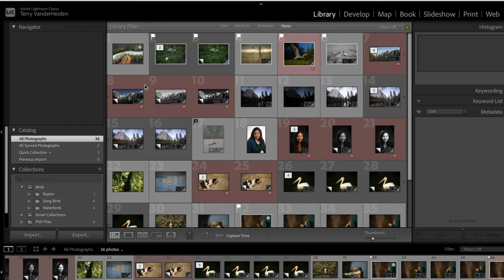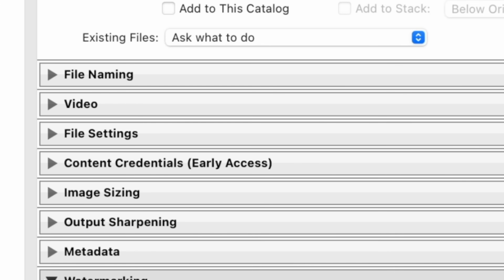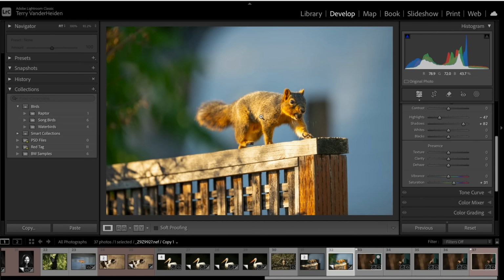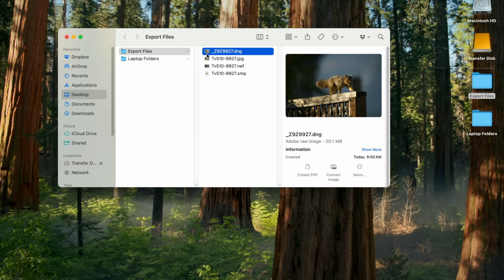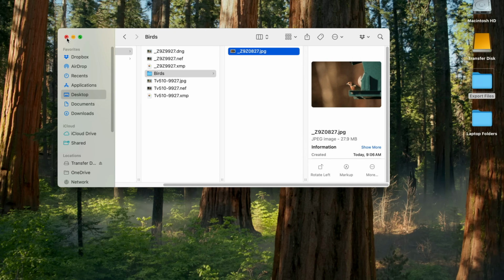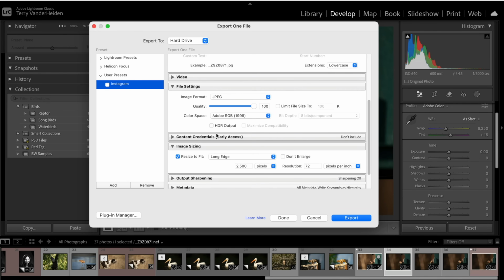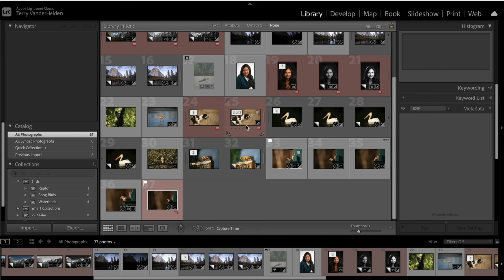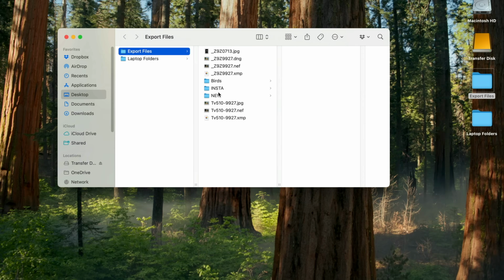Lightroom Classic 2025 Workshop for Beginners - Exporting and Saving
Welcome back to our ongoing Lightroom Classic Tutorials for Beginners series! This week, we’re diving into one of the most essential skills every Lightroom user should know: how to save and export your images.

Whether you’re sharing your work on social media or preparing files for print, this tutorial covers everything you need:

✅ How to export single and multiple images
✅ Best settings for social media or printing
✅ Creating export presets to speed up your workflow

Perfect for beginners looking to level up their editing game and stay organized!

Support by picking my eBook - Razor-Sharp Nature Photography